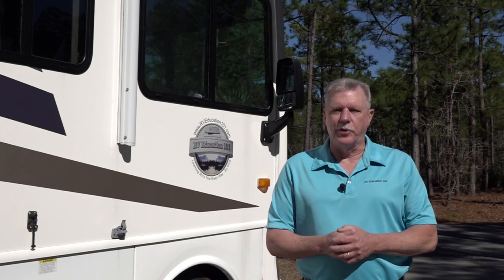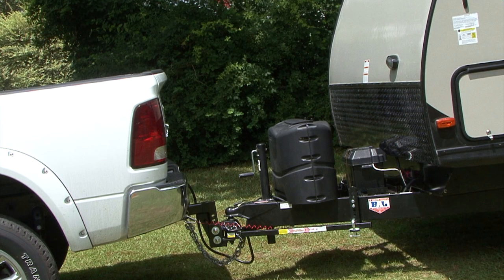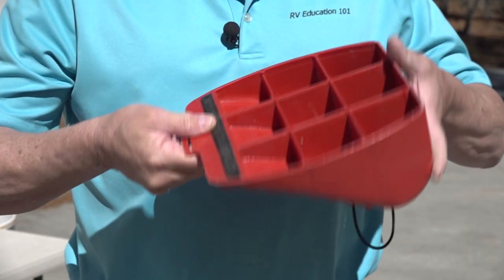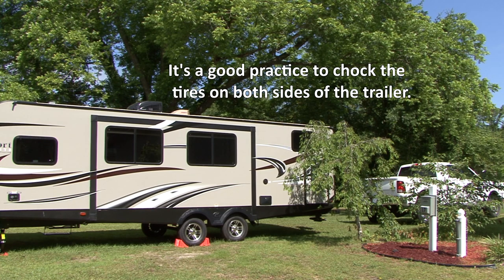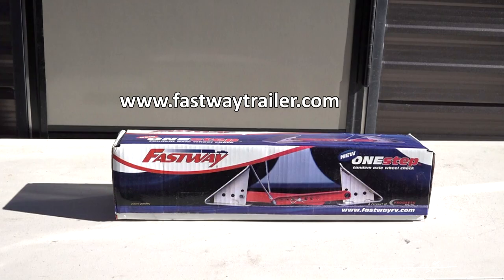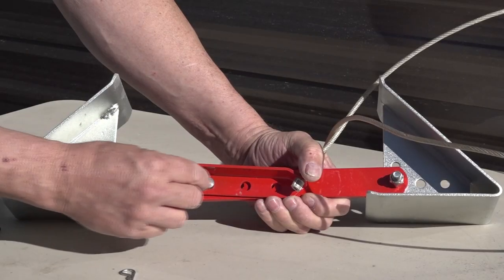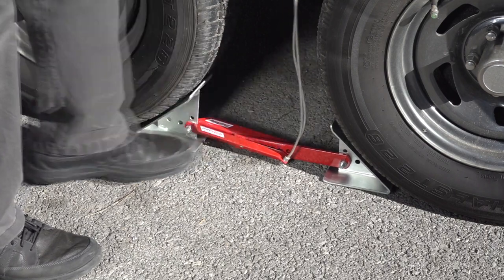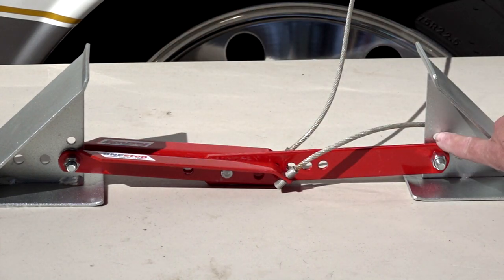RV 101® - Understanding RV Wheel Chocks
Most trailer owners understand how important it is to chock the trailer tires, but the question is, are you chocking the tires properly and safely. In this RV video, Mark discusses and demonstrates using RV wheel chocks.

Happy Camping,

5th Wheel 4 Video Bargain Set Plus Free RV Checklist ebook